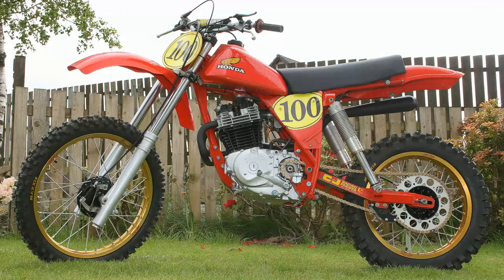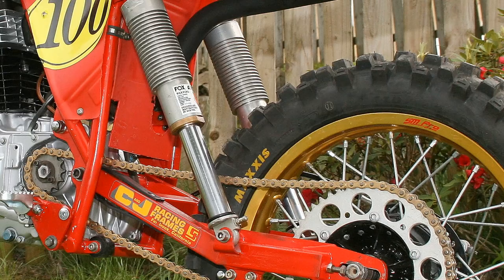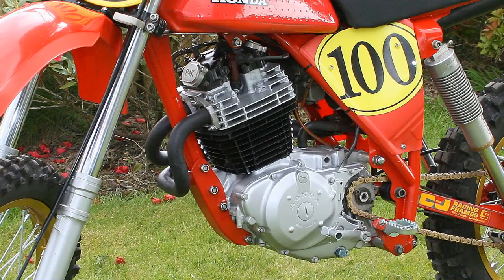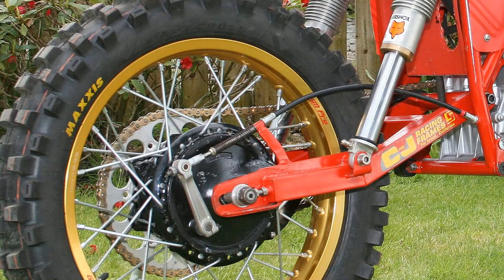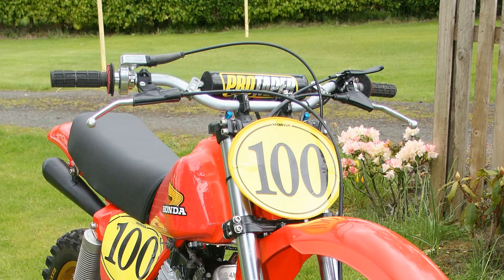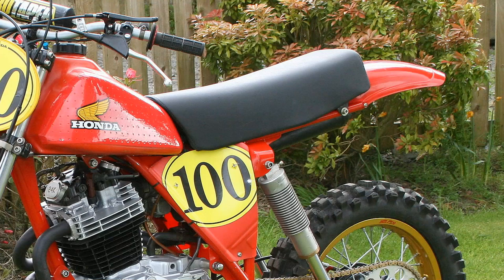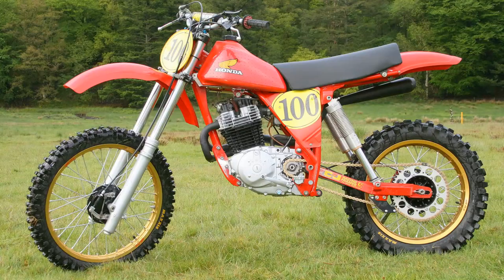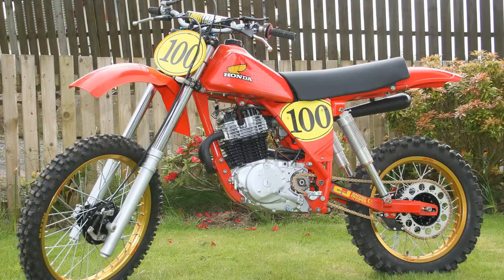Ian Robertson's C&J 500 Honda H.P.F Replica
A quick look around Ian Robertson's very nice C&J 500 Honda HPF Replica he built in 2011/2012. Ian raced this bike to many wins during 2011/2012 and although the bike isn't a fully original HPF Factory bike its still a good example of a fourstroke Twinshock racer.